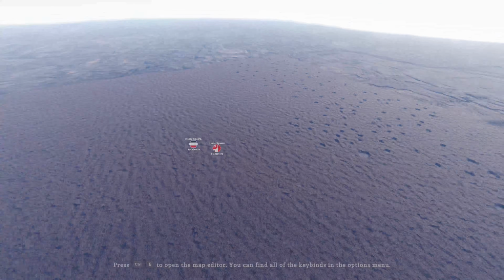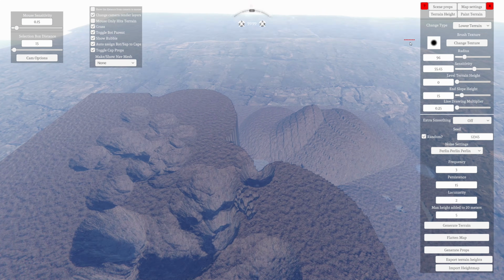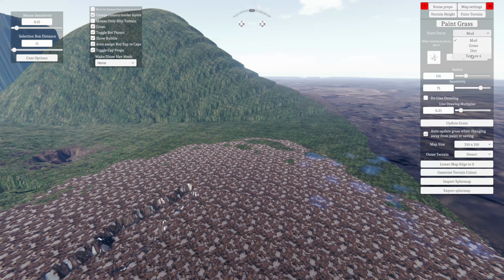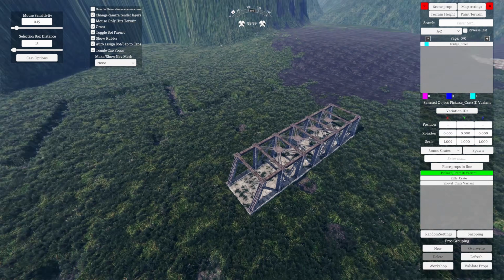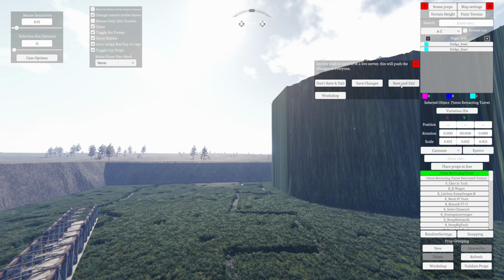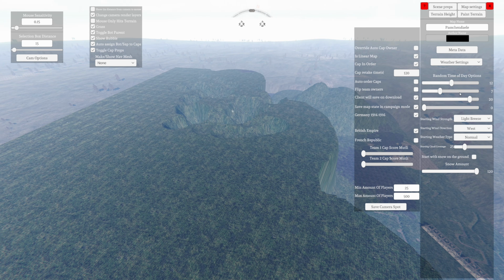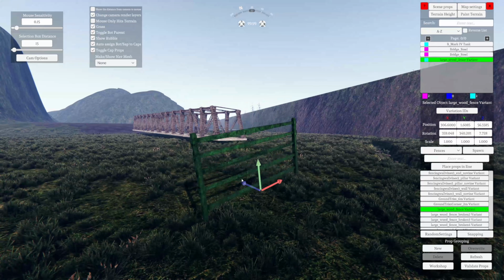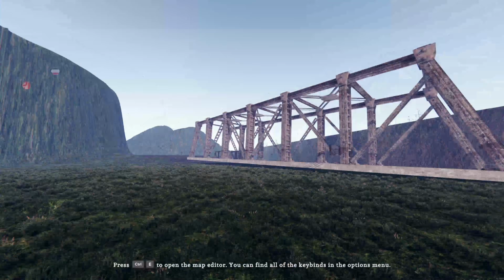Over The Top WW1 Map Editor Tutorial for Beginners Part 1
Please watch the whole vid and Part 2 before asking any questions.

Edit: some things about the editor have changed since making this video, main one is you can make 450x450 maps with no issues now!

Someone had to make one, the games been out for awhile now. Making maps is hard work, if you want to get serious. This will cover the basics, but only the basics.